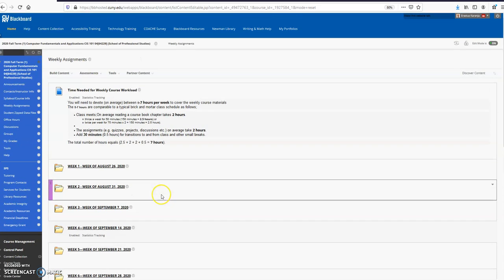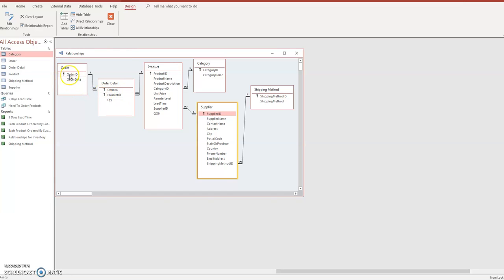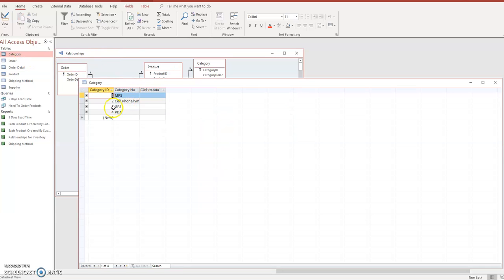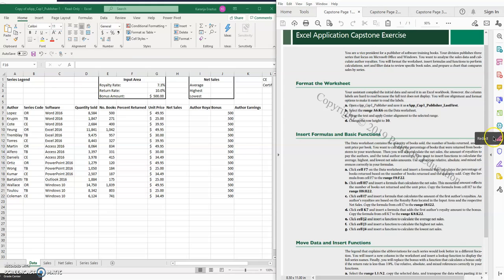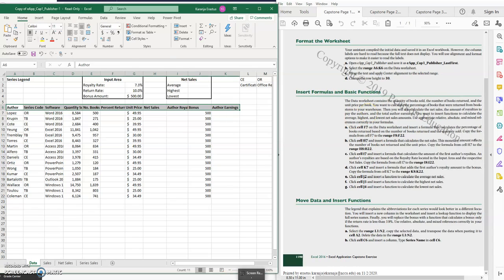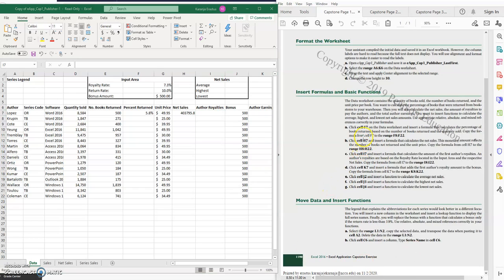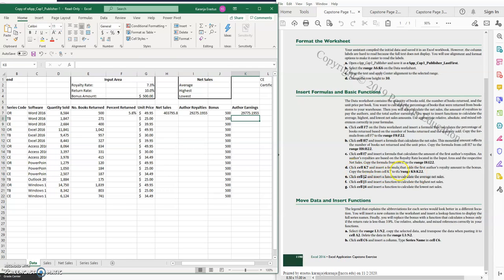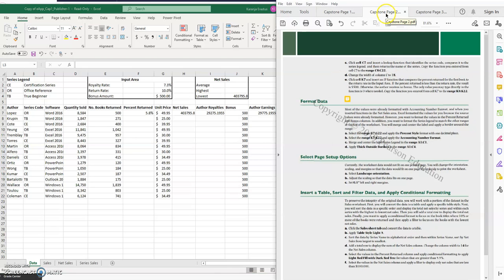EXCEL INDIVIDUAL END PROJECT Part 1